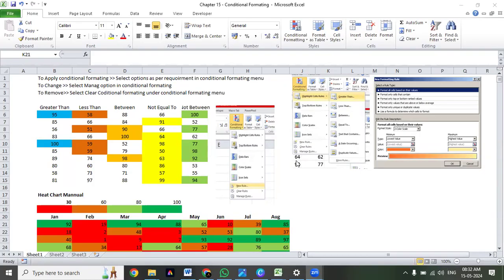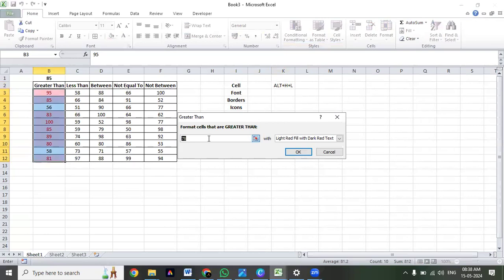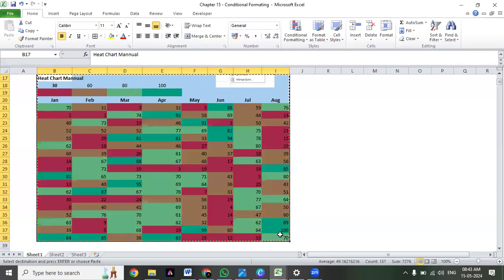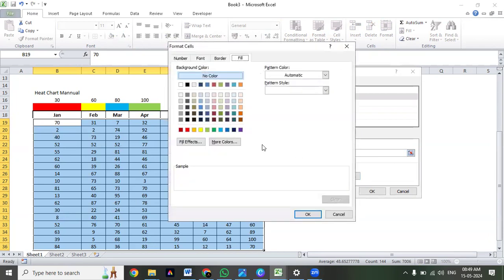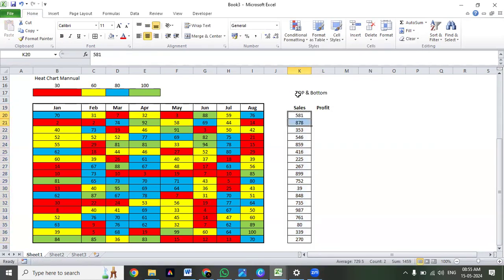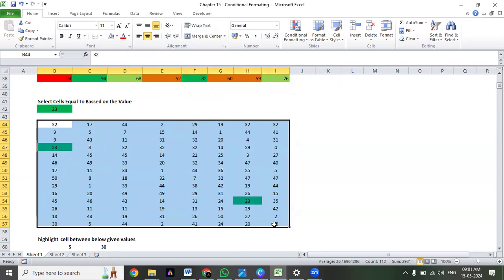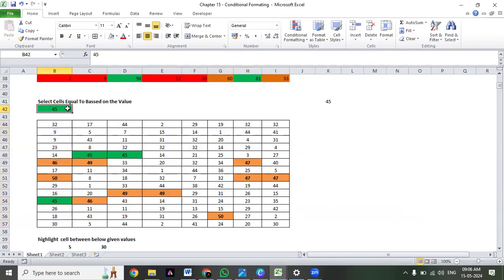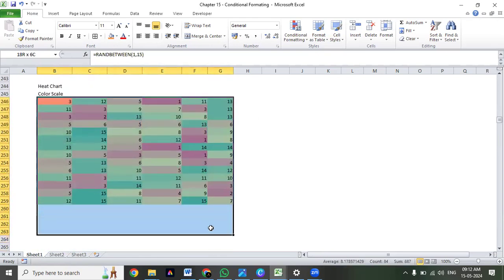Excel: Conditional Formatting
Different Ways to apply condtional Formatting